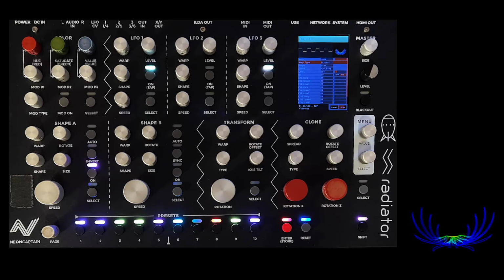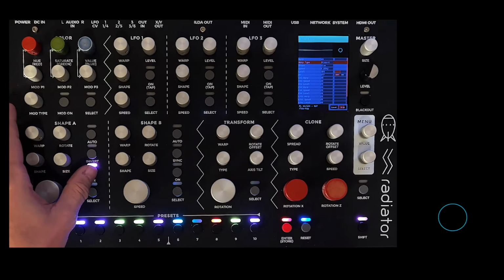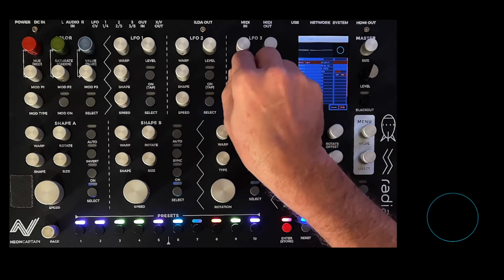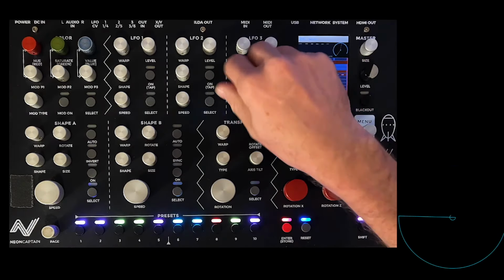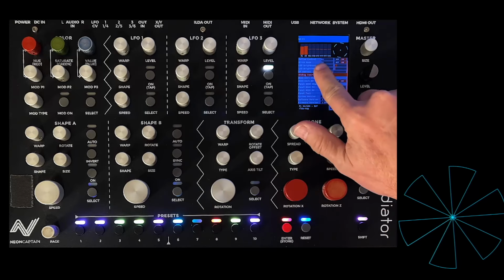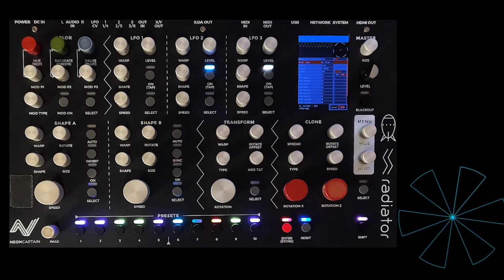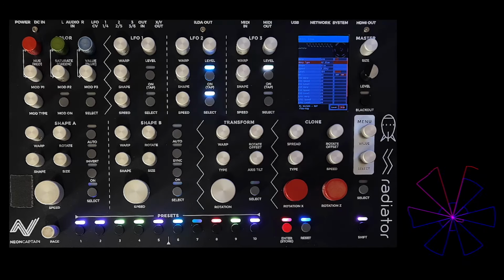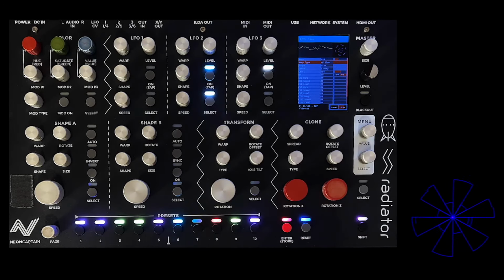Radiator audio reactive. Getting started.